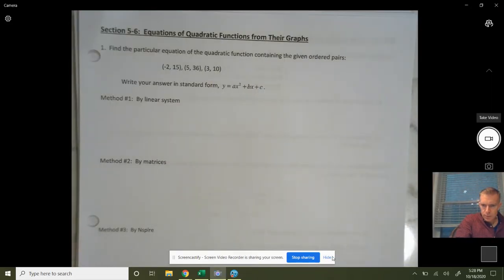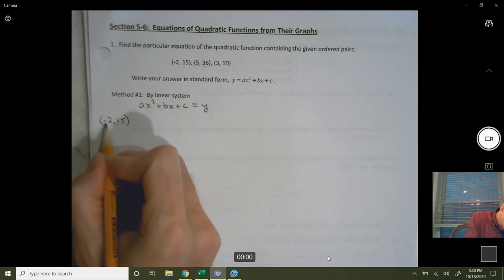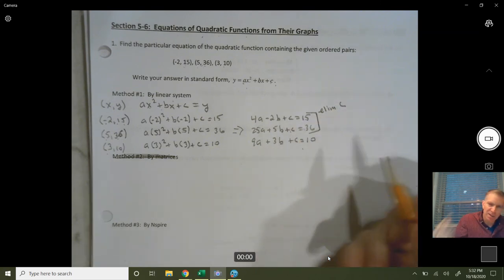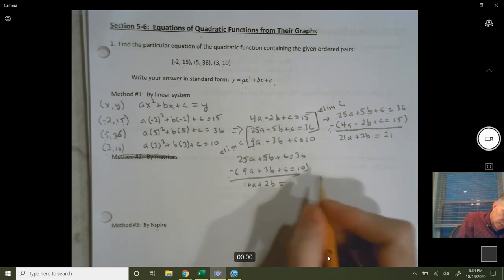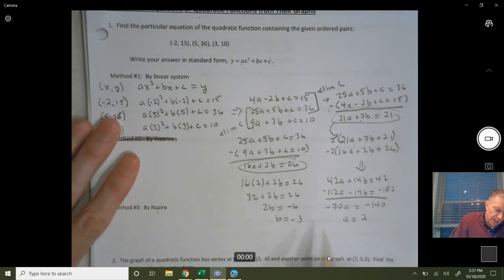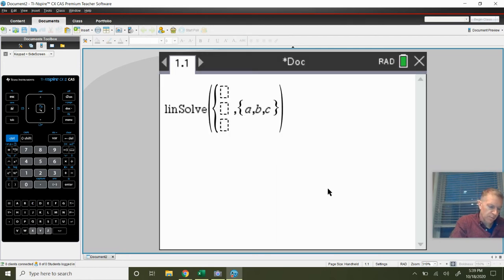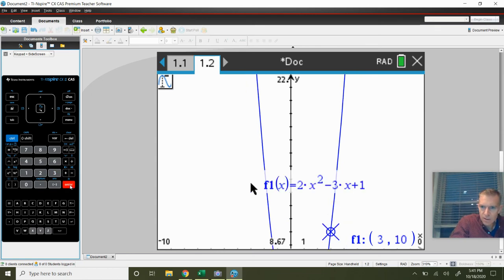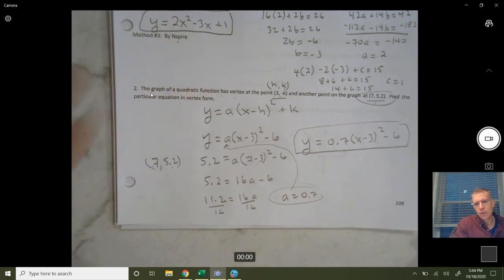A2TH: 5-6 Equations of Quadratic Functions from their Graphs